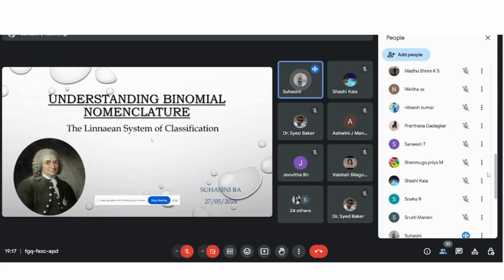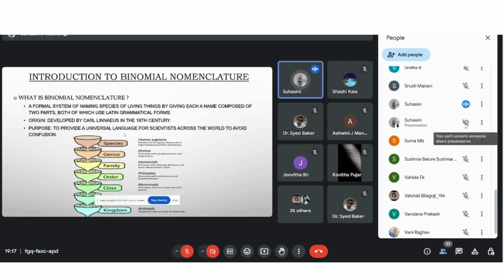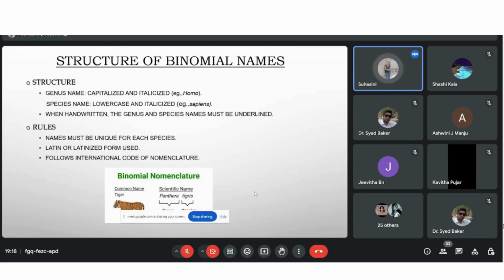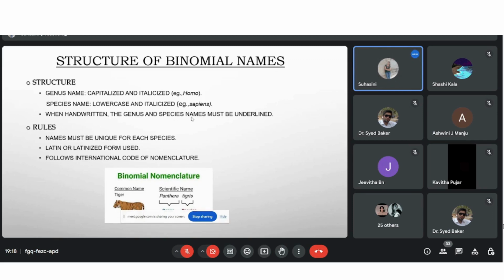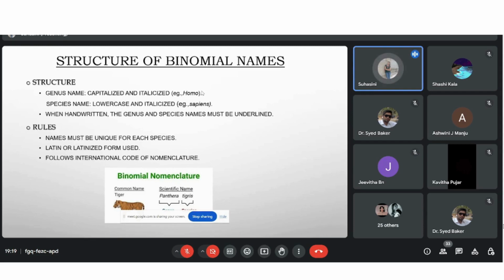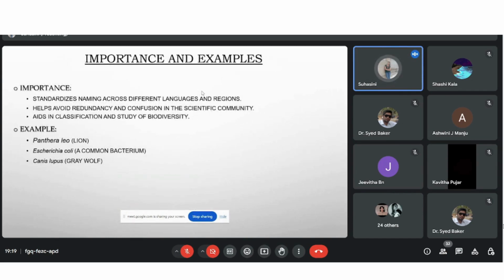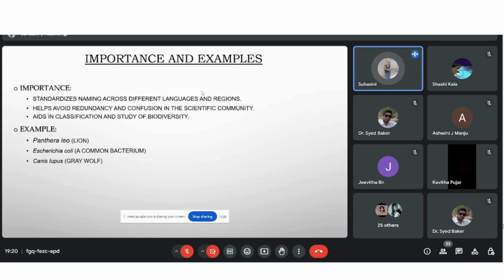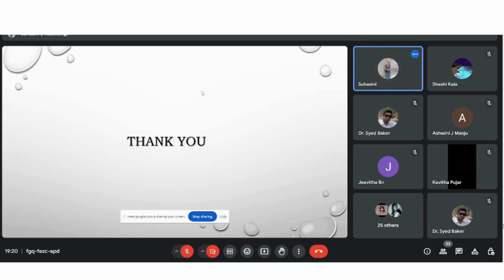Binomial nomenclature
Discover the fundamentals of binomial nomenclature Presented by Suhasini!
 Learn how scientists classify and name organisms using this universal system. Understand the importance of genus and species names, and see examples of binomial nomenclature in action